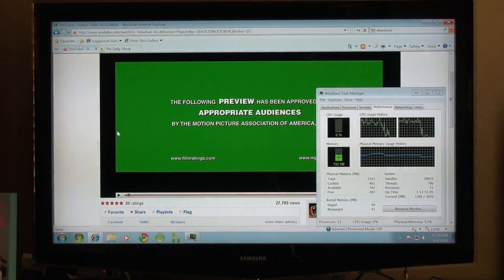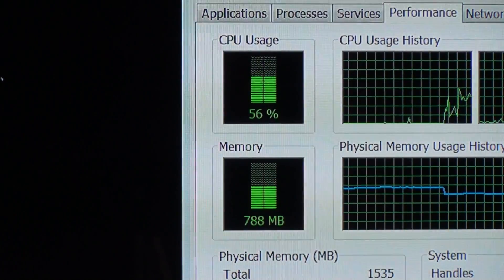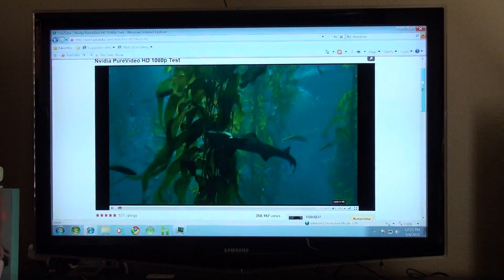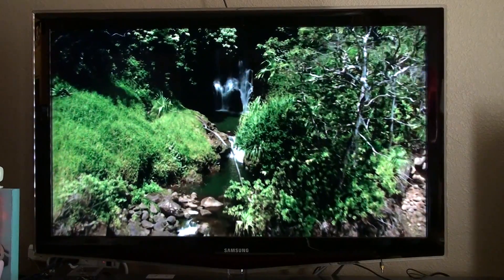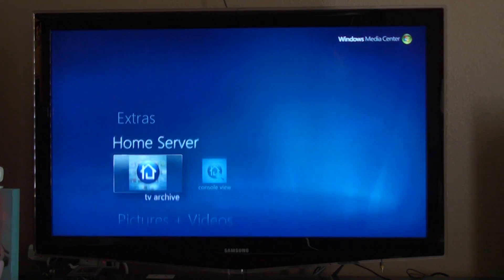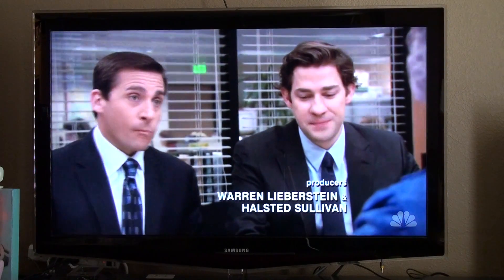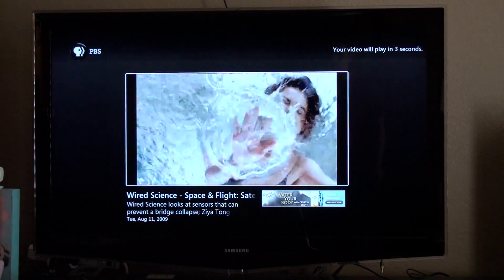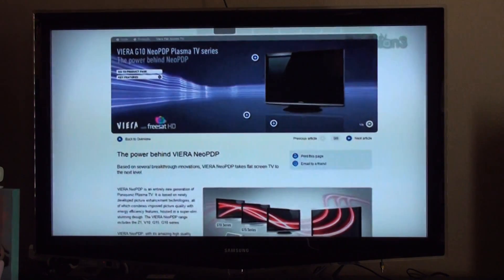Flash 10.1 Beta 3 Review on the Acer Aspire Revo AR1600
Review of Flash 10.1 Beta 3 running on the Acer Aspire Revo AR1600. Included is a review of YouTube 1080p HD + Fullscreen, Hulu, Hulu Desktop, and Internet TV inside of Windows Media Center.